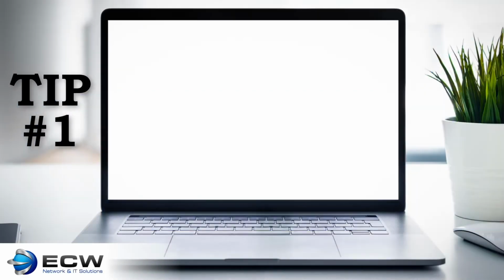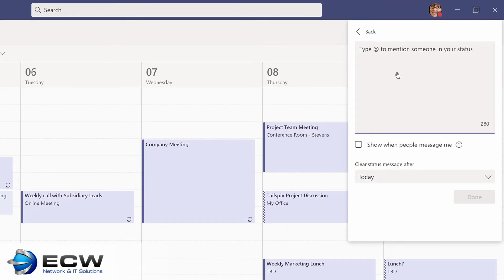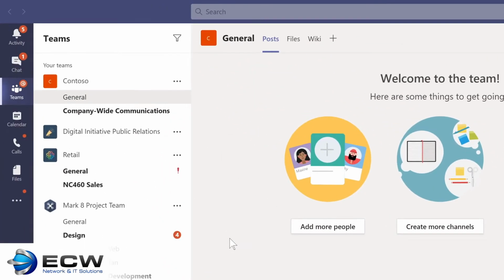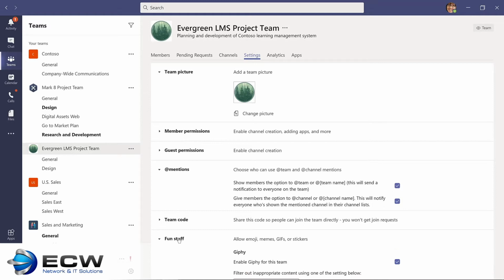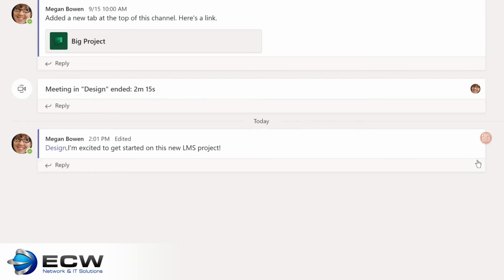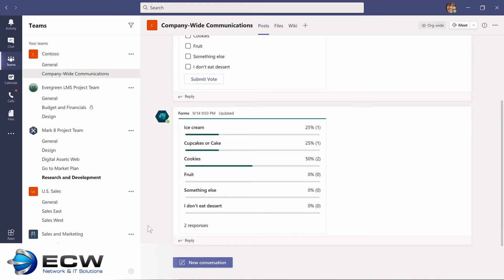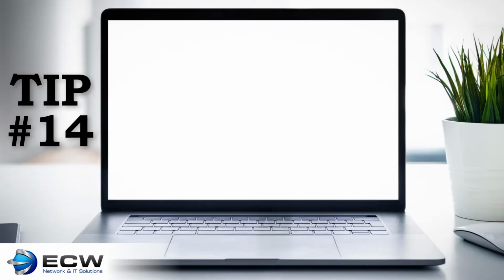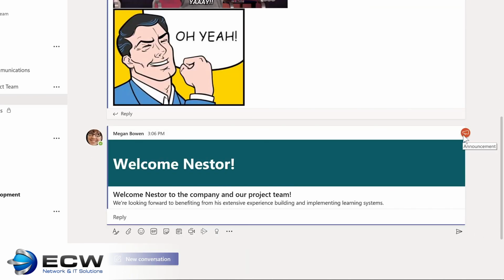Microsoft Teams: Top 15 Tips & Tricks | FL | ECW Network & IT Solutions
To learn more about ECW Network & IT Solutions, please visit us